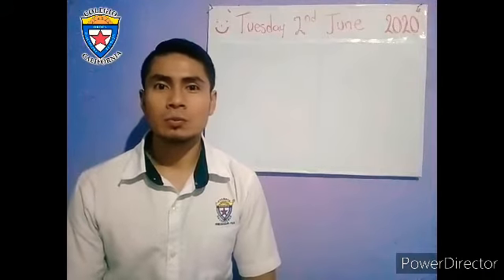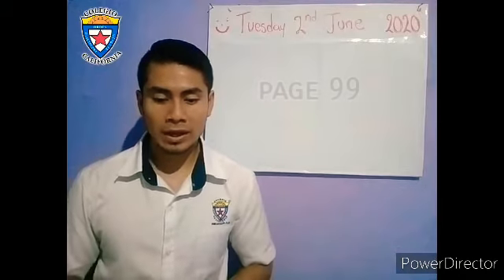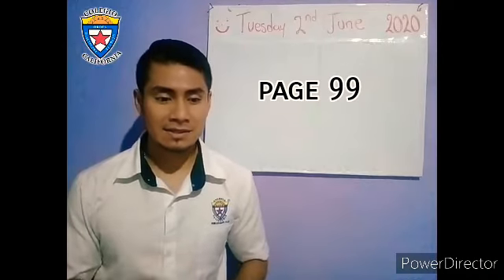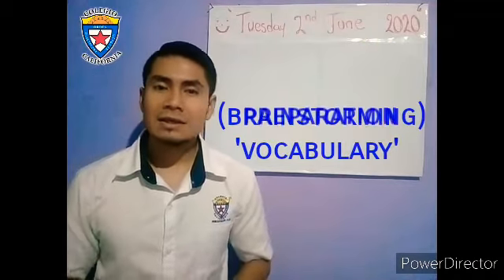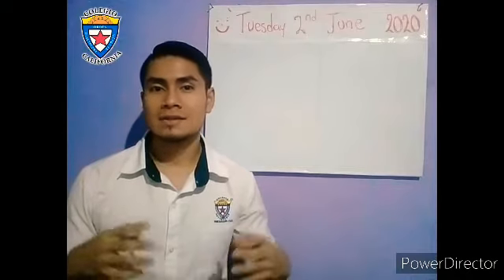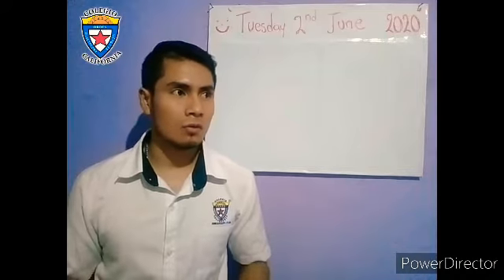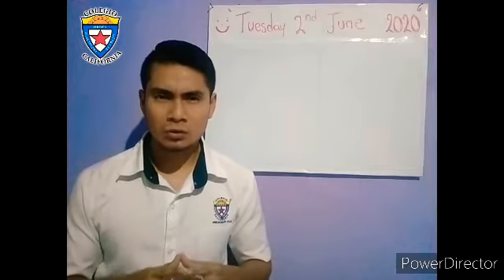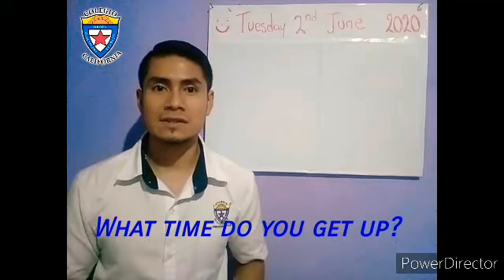English class A2 2nd June 2020